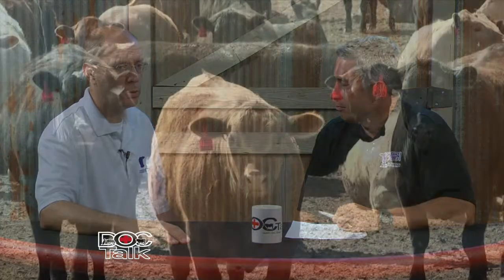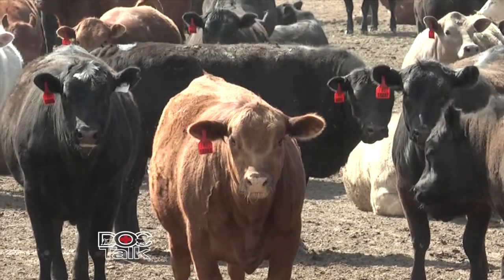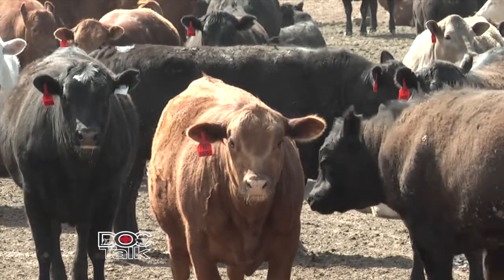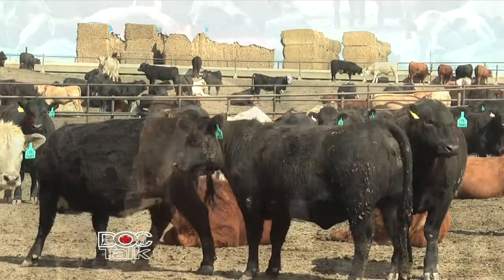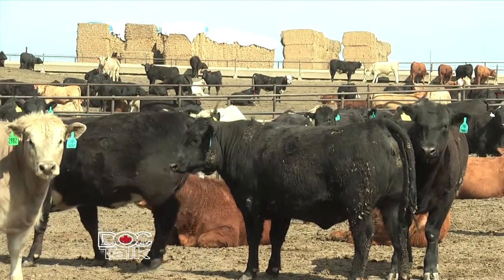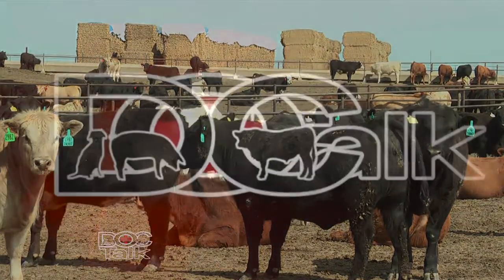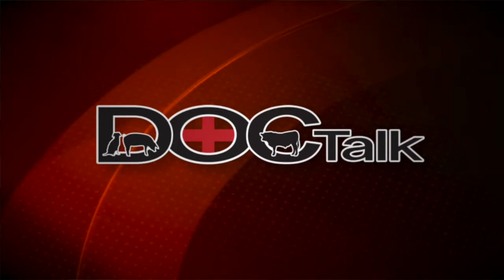DocTalk Show 119 - Feedlot Cattle Growth Endpoints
(Dan) Hi there folks, welcome to Doc Talk, I'm sure glad you joined us. I'm Dr. Dan Thomson here from the College of Veterinary Medicine at Kansas State University. My guest today, Dr. Chris Reinhardt. Dr. Reinhardt is an Extension Specialist and Feedlot Cattle in End Point Management. And we're gonna talk about ruminant nutrition, managing these cattle and getting to that end point that is the most profitable.